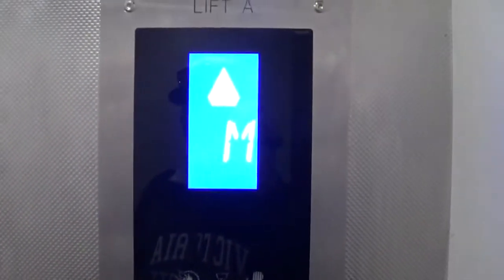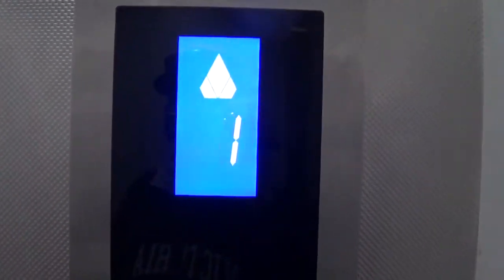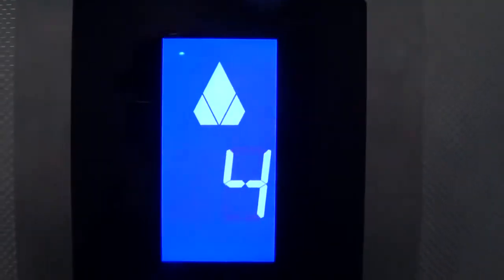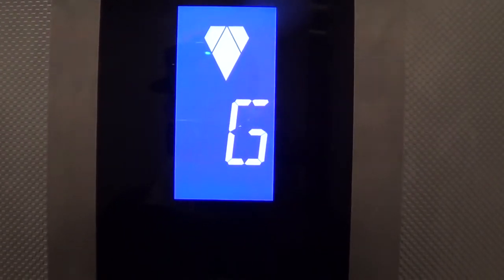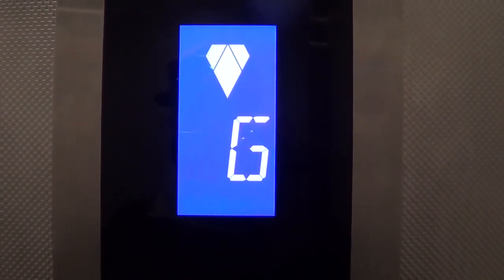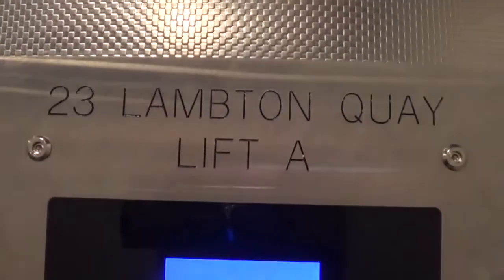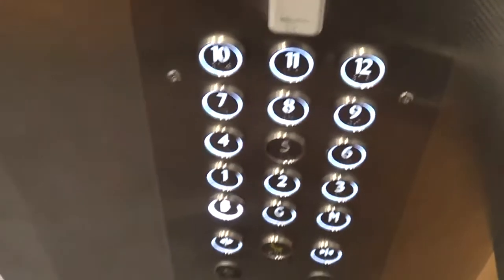Vic Uni | Express (mod. KONE w/ Ecodisc motors) lifts | Rutherford House (Piptea Campus)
Pipitea has some really nice high-speed Express lifts, which have been very nicely modernized by KONE. Victoria University's dedicated lift engineer told me that these have got Ecodisc Motors, mounted in the motor room.